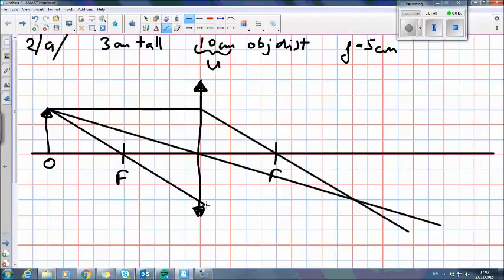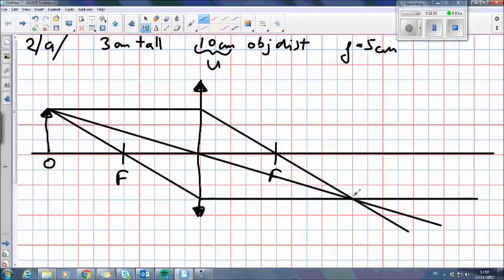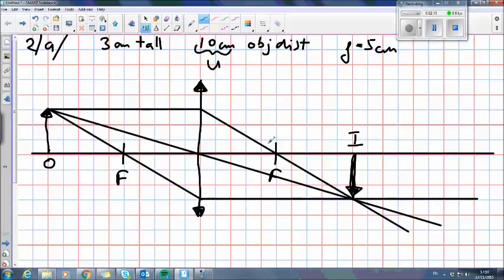NTU - Worked Example Sheet 2 Q2a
Worked examples of seminar sheet on principles of microscopy in the Practical Techniques module at Nottingham Trent University, delivered by Dr D Brown.